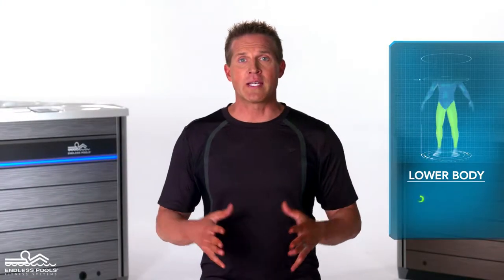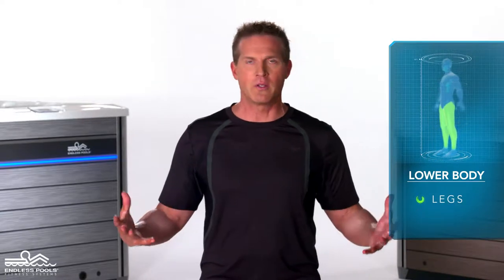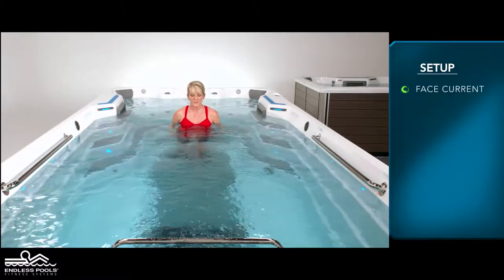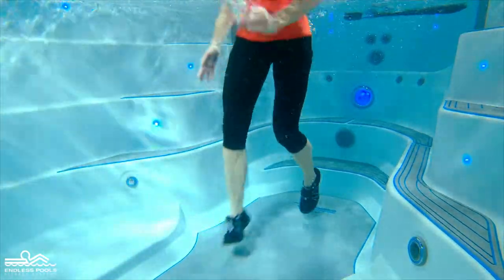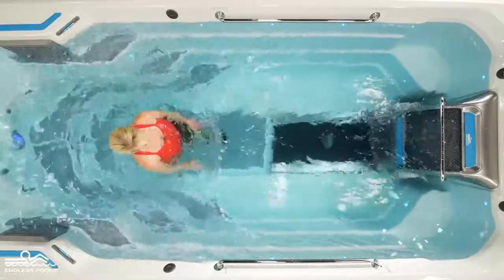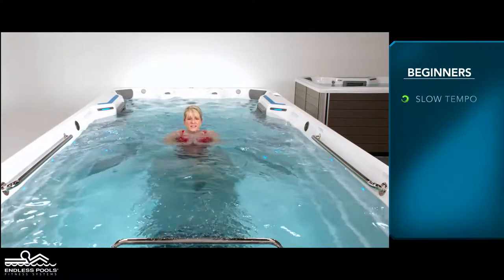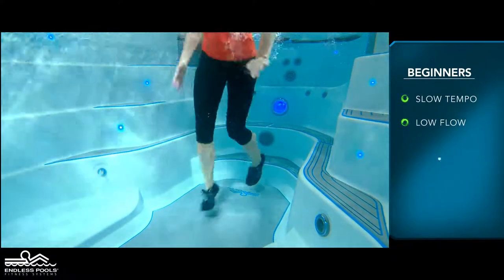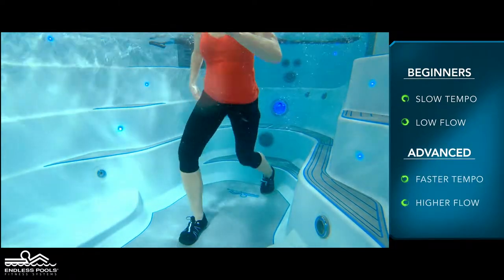Swim Spa Water Workout: Lunge Run